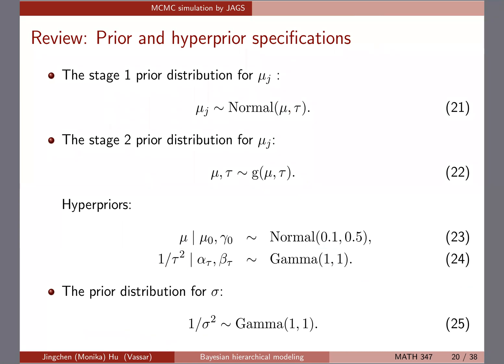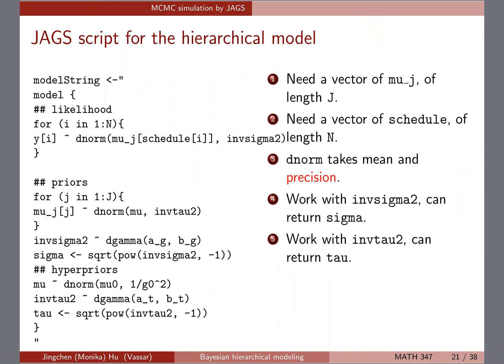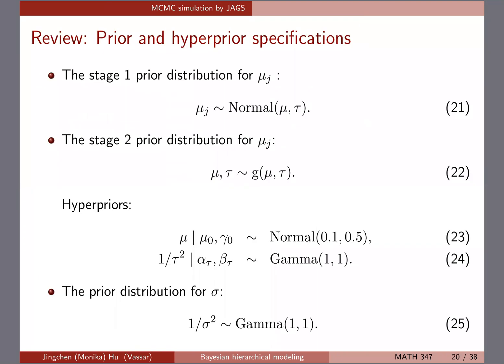[Bayesian hierarchical modeling] MCMC simulation by JAGS part 2